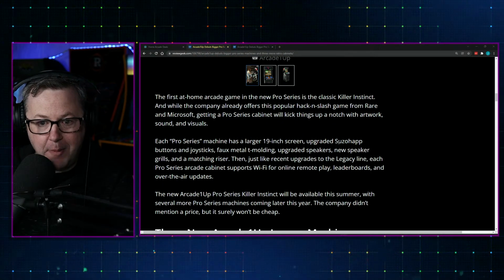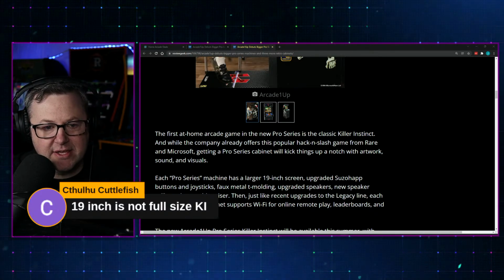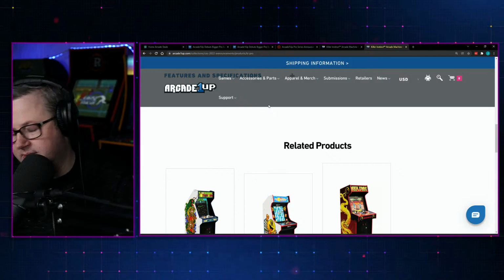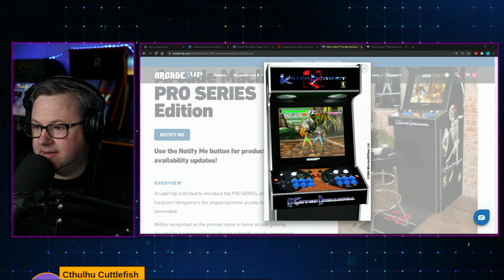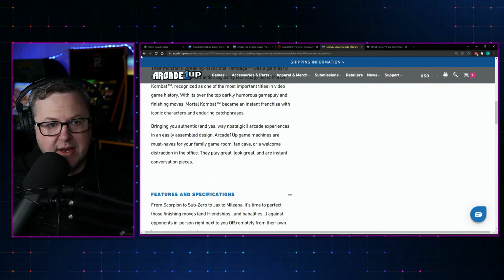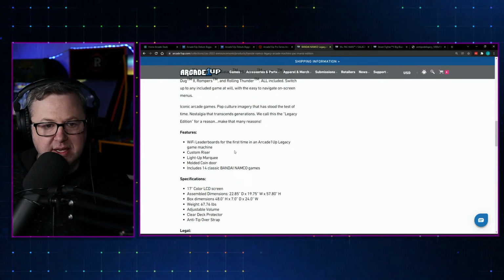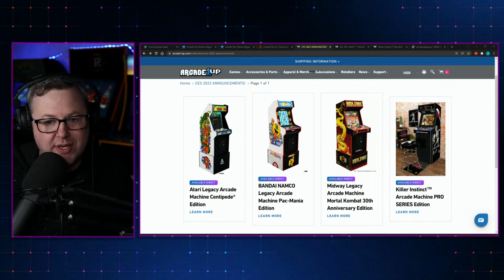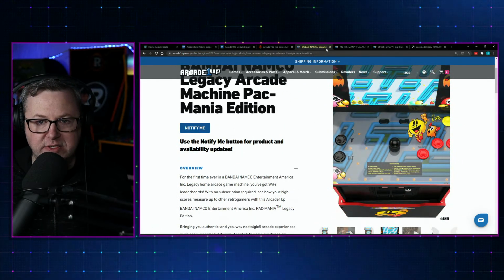Arcade1up Podcast - CES 2022 - Initial Reaction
Product Reviews

For product samples sent to me from a manufacturer, additional disclosures can be found in the video itself. Many other products I buy myself, review, and collect.

I am happy to send the products back after my review is complete.  You cannot review the video before uploading.

Consultations

As a Software Engineer, I have consulted with companies that overlap with my YouTube channel topics.  Those companies are AtGames, CastleMania Games, Game Tech US, and RetroRGB.

In 2022, I consulted for Arcade1up for “That 1Up Show'', a live-stream show on YouTube. The scope of this consulting is assisting Arcade1up with their YouTube live streams, show planning, audio/video assets, and helping host sections of the show.